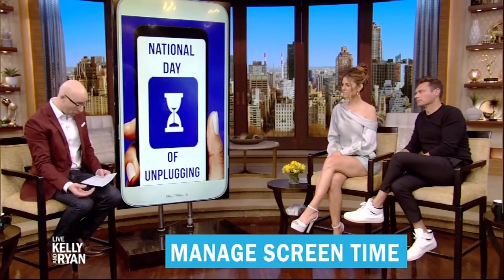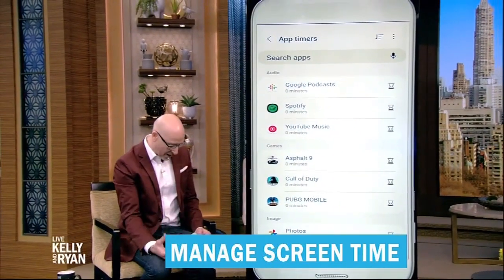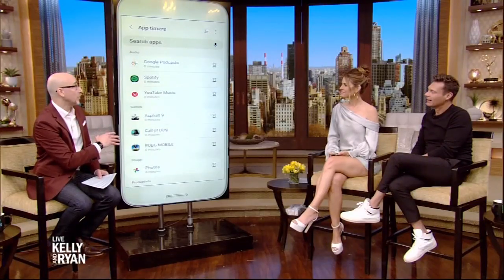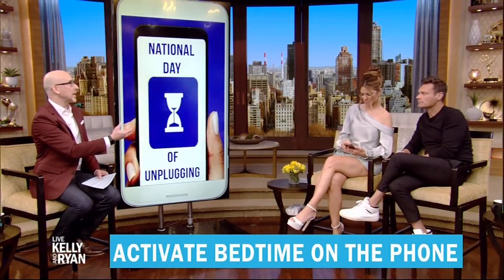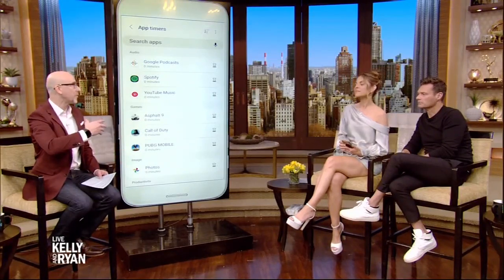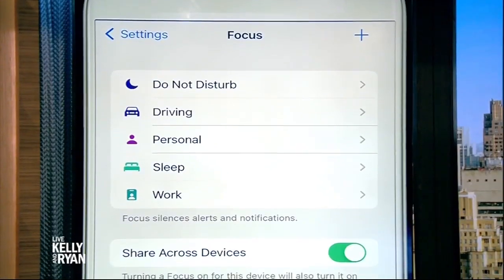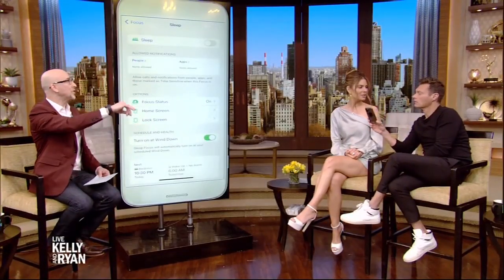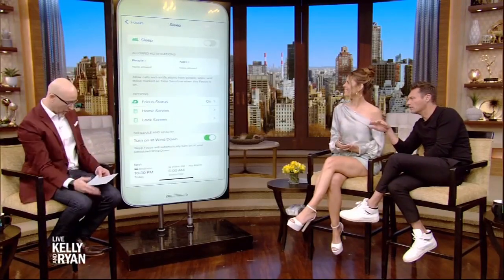How to Unplug with Lance Ulanoff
Lance Ulanoff shares tips on spending time away from your gadgets on National Day of Unplugging.